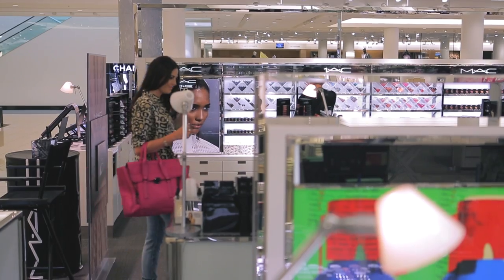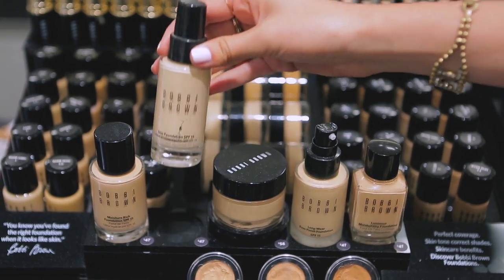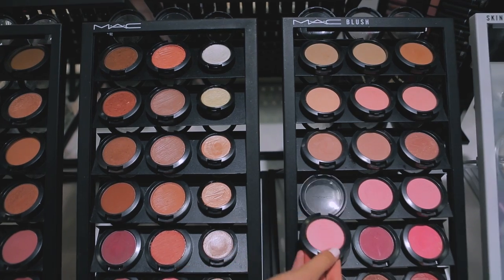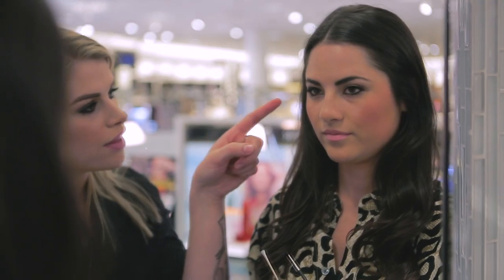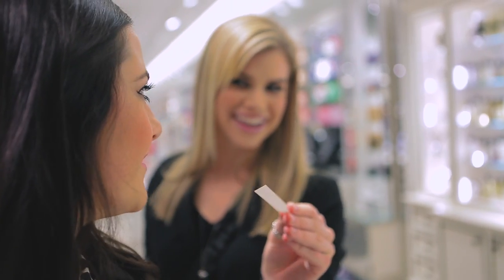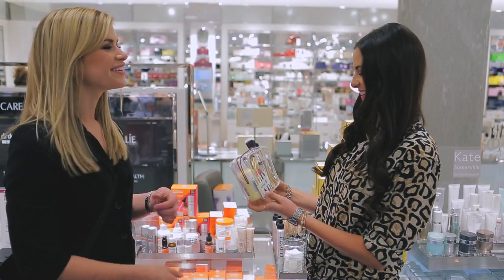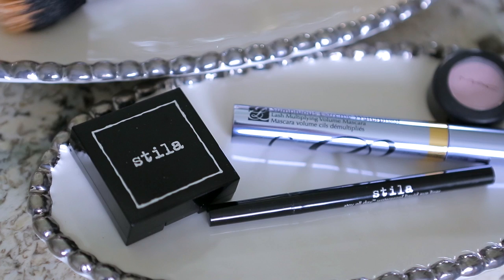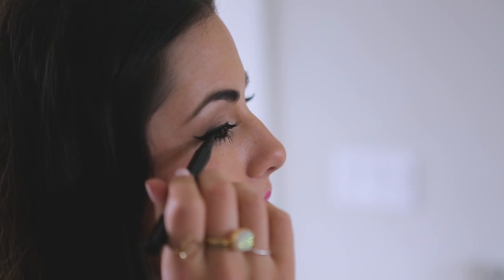Nordstrom Beauty Spot / Pink Peonies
Nordstrom Beauty Spot